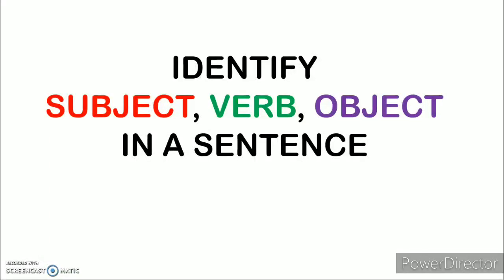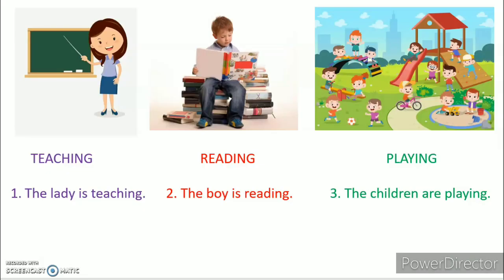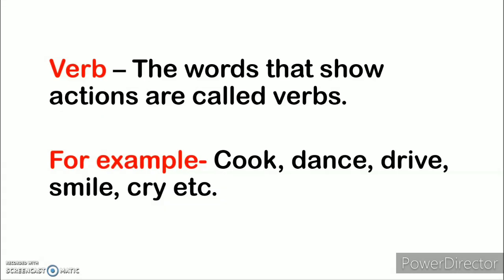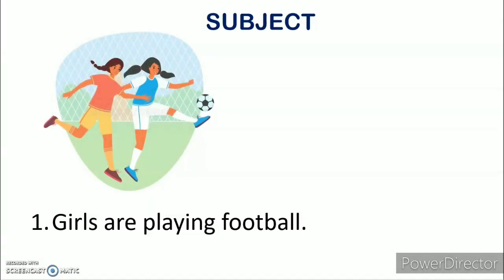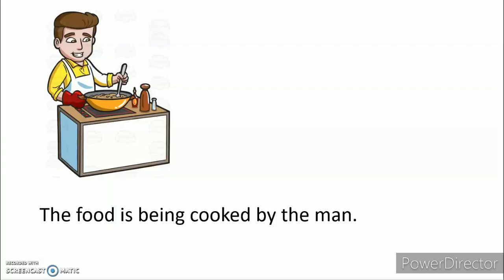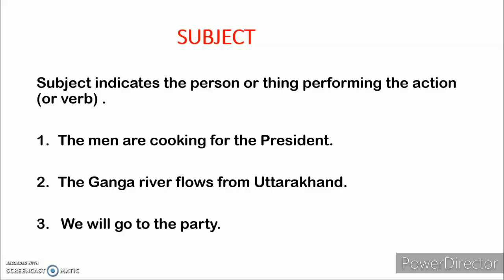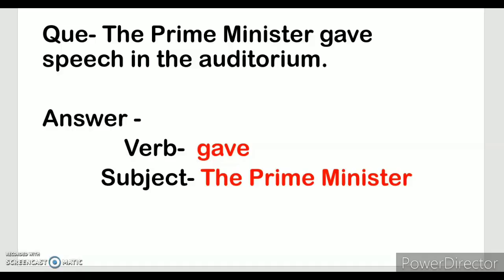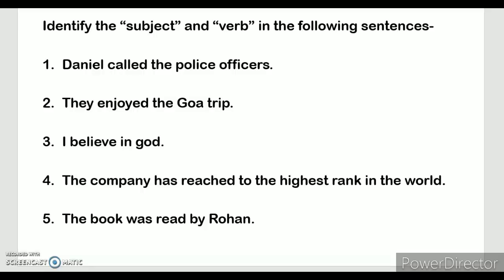How to identify Subject, Verb and Object in a sentence | English grammar| What are Action words?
In this video, I have taught the basic structure of sentences in English language. English follows the Subject Verb Object (SVO) format. I have discussed how to identify these parts in a sentence.
In the end of the video, a practice worksheet is also given for better understanding.
Happy learning ❤️